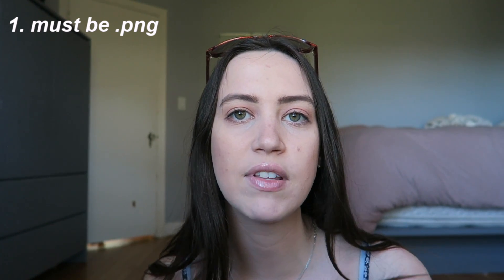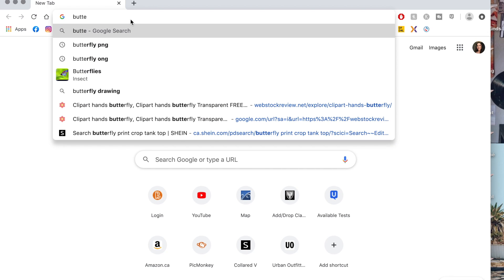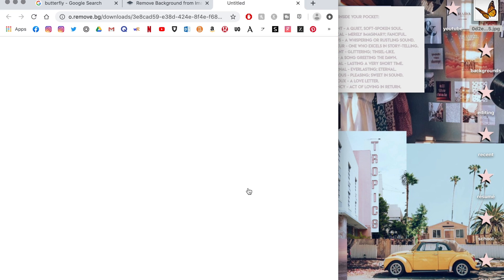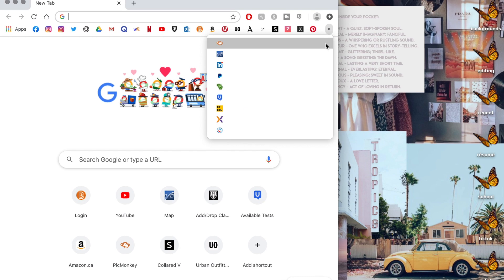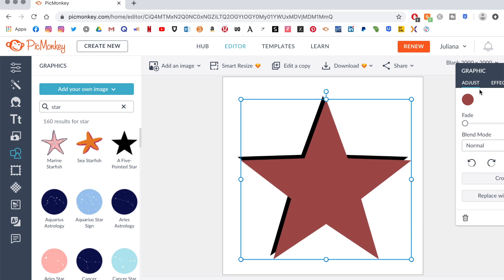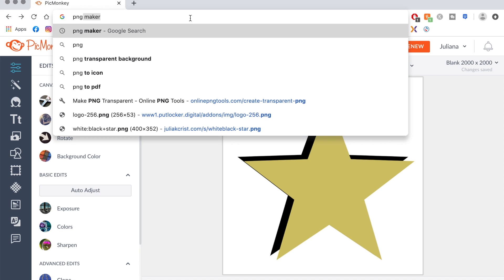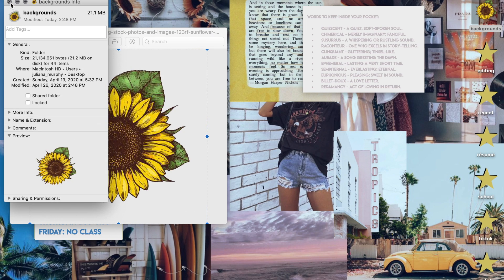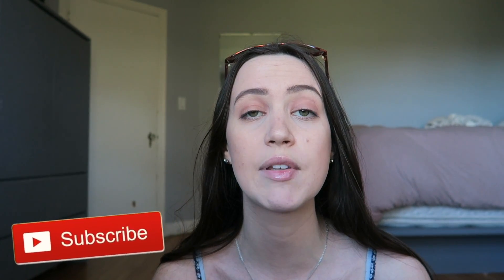HOW TO CHANGE MAC FOLDER ICONS | MAKE CUSTOM MAC FOLDERS | AESTHETIC DESKTOP TIPS AND TRICKS 2020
Want a make custom desktop folder covers? Watch this video to see how I make mine. I also show how to install them! Wishing you all the very best in this difficult time! ❤️✨

- Juliana

Personal Instagram - @juliana_murphy
Fitness Instagram - @jmurphyfit

Filmed on a Canon G7X.